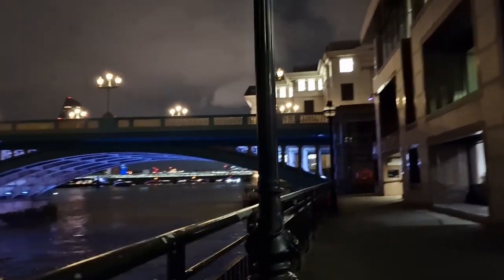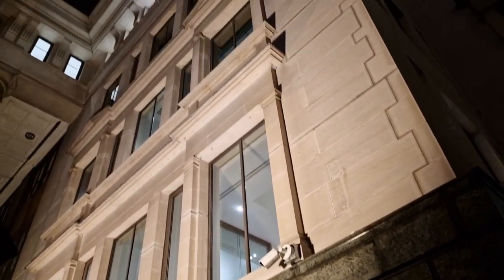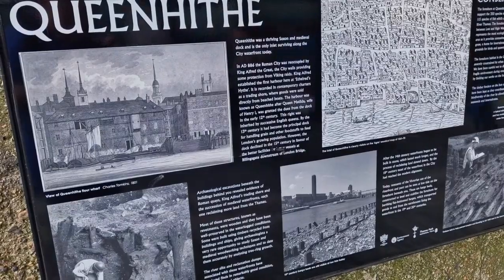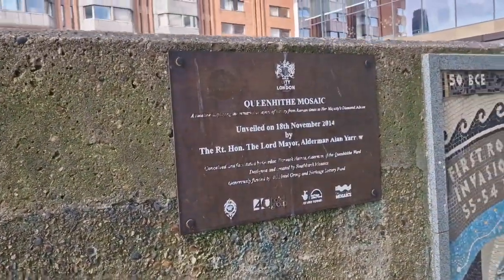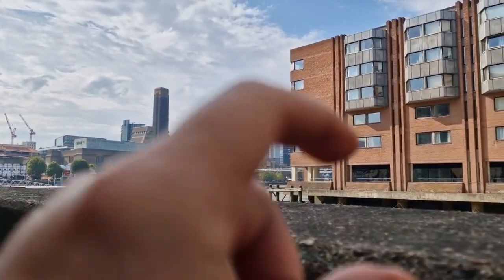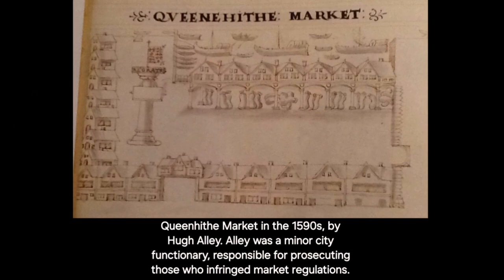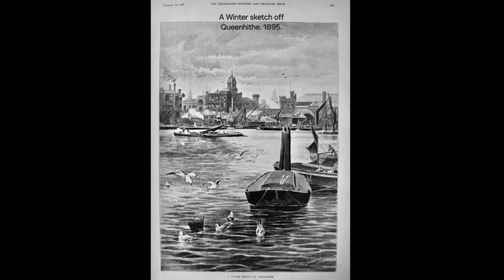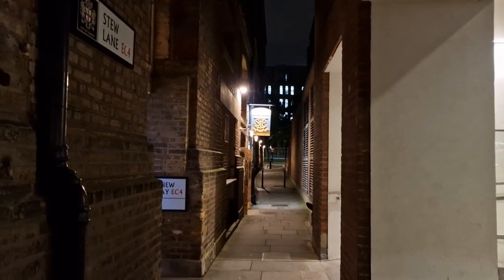Queenhithe "Alfred the Great - to the Present." Free & Cheap things to do in London = Part 4 ⬇️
Queenhithe "one of the oldest & most interesting parts of Thames-side London." Refounded by King Alfred the Great in 889 AD. Free & Cheap things to do in London = Part 4.

This one's a freebie + one to get the kids involved with "bring wellingtons, if you do go mud larking." We get to enjoy Queenhithe in both nighttime & daytime modes. The ward of Queenhithe, has a long & fascinating history = From Alfred the Great - to the current day. Lots to see & do + ideally placed information boards "like the Alfred plaque." The Queenhithe Mosaic (is particularly impressive) & documents the history of this little patch, in Mosaic form. We get to see the mudlarkers in the daytime, doing their thing + much remaining history "when the tide is out."

Then i zip us back in time = for historical images & info on historic people of Queenhithe. & finally, ending off, with a nice nighttime aspect of Queenhithe Dock.